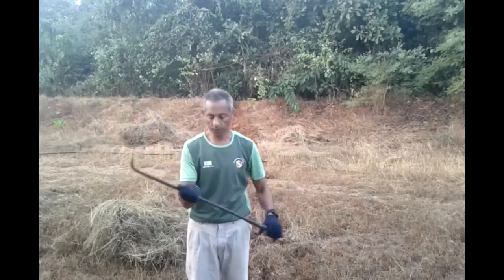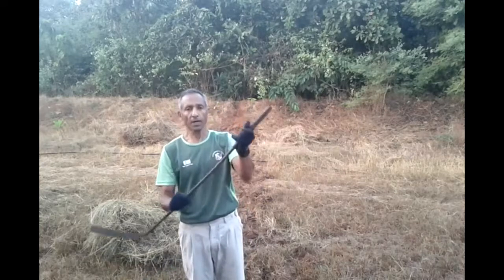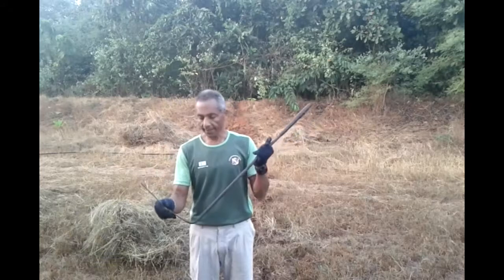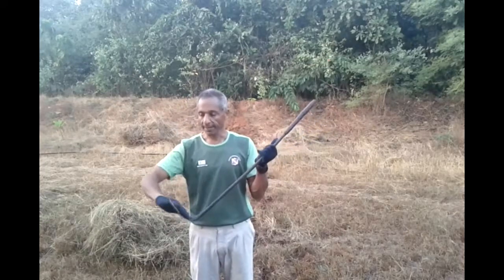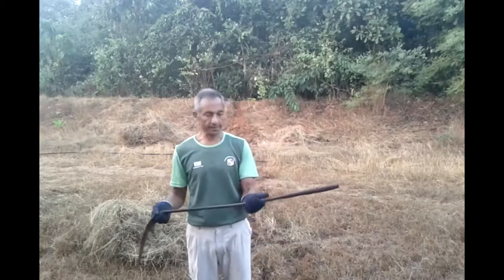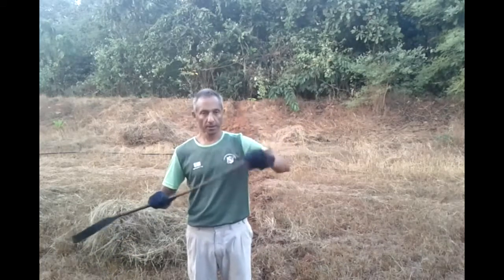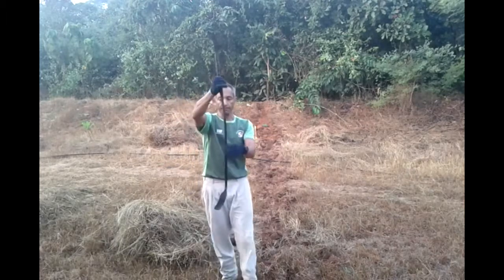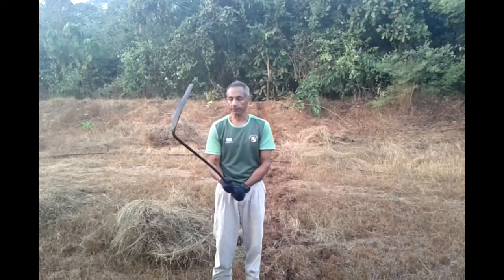Sword for cutting Bushes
The "sword" is created from a length of rebar (used in concrete). The blade is "hot-forged" by a blacksmith, then sharpened in a peening jig. It weighs around 1.5 kgs (similar to the scythe)